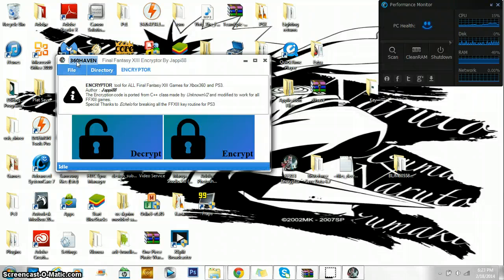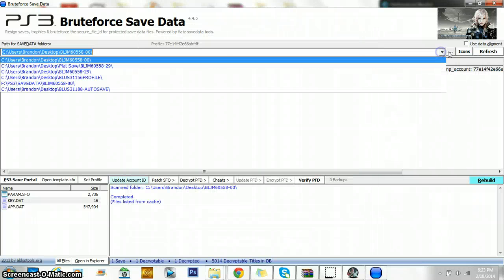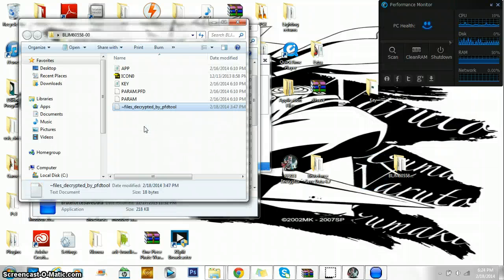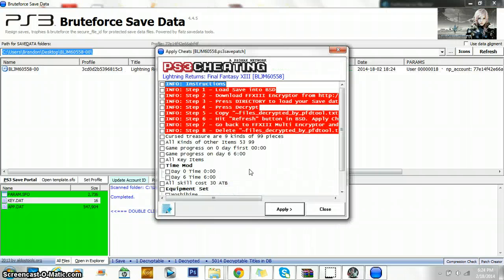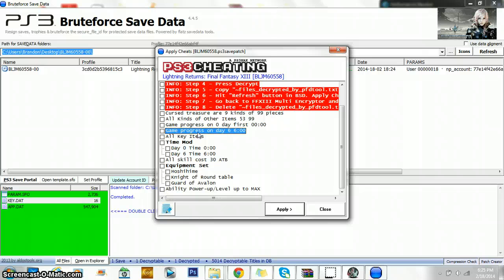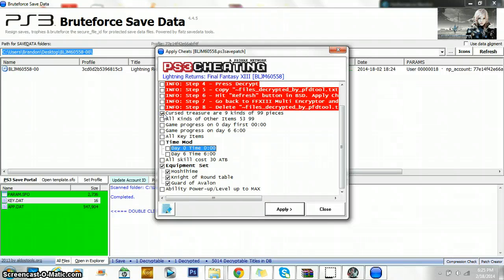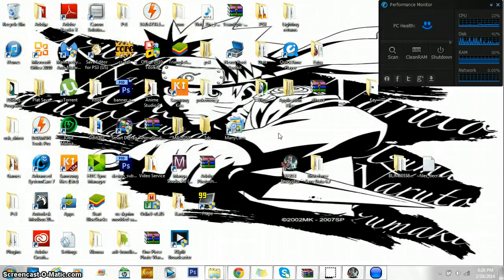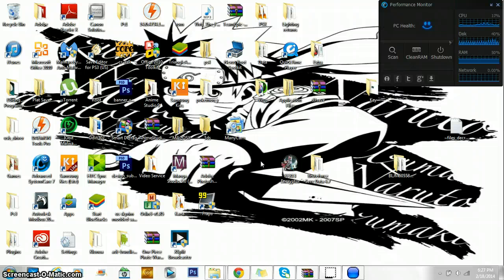How To Edit Lightning Returns (Ps3)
Files Links

Script line
; "LIGHTNING RETURNS: FINAL FANTASY XIII" (thanks to cp25stack)
[BLJM60558/NPJB00326/BCAS20279/BLES01811/BLUS31164]
;disc_hash_key=
secure_file_id:*=921D3E042525CB8493B02AC73967F6DF